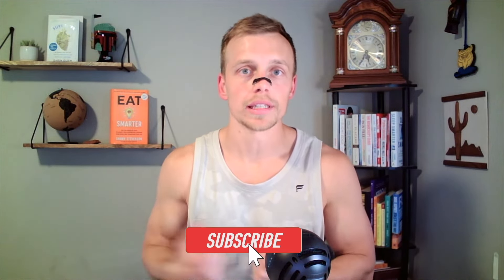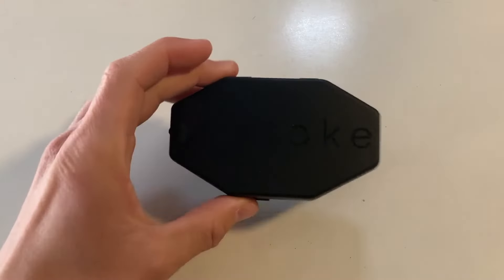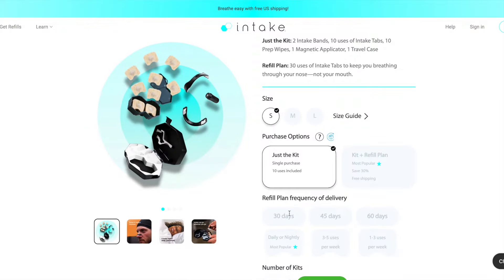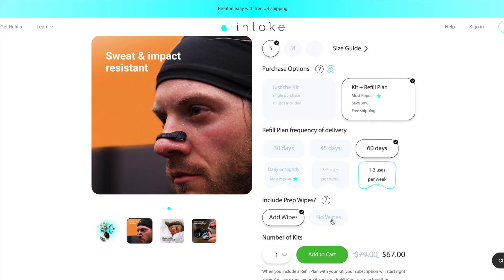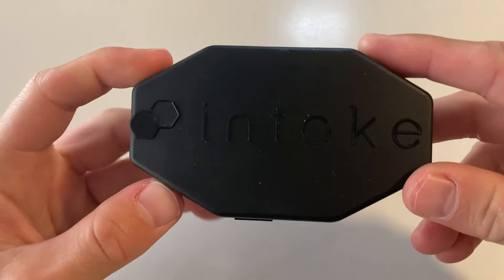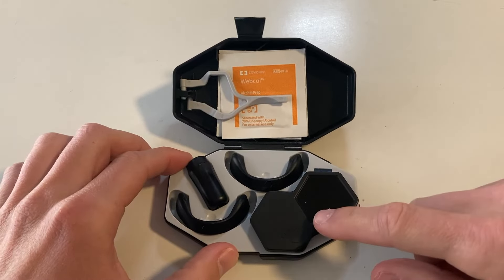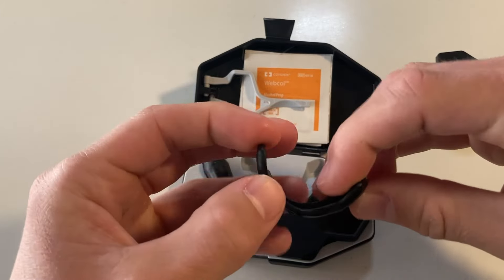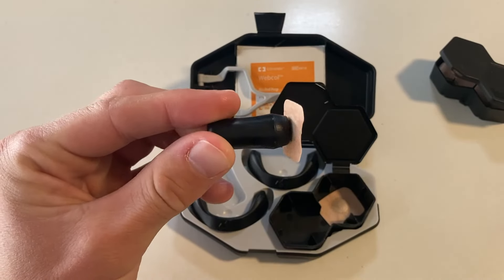Intake Breathing Review - Best Nasal Strips? (HONEST REVIEW)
Intake Breathing Review \\ Are Intake Breathing Strips the best nasal strips / nasal dilators? In this video, I do a full review of intake breathing, a nasal product that caught my attention a few weeks back. This company is arguably the competitor to breathe right, and is a great strip to help with unblocking the nose without surgery. They help with better breathing, and will help you improve sleep, athletic performance and reduce snoring. \\ Video by Schuyler Diehm, Founder of SchuyFit